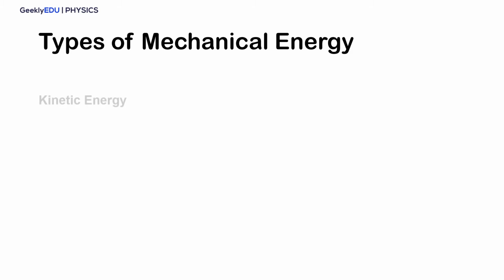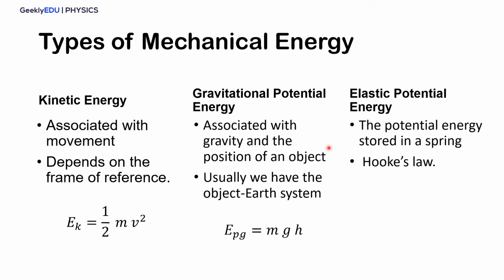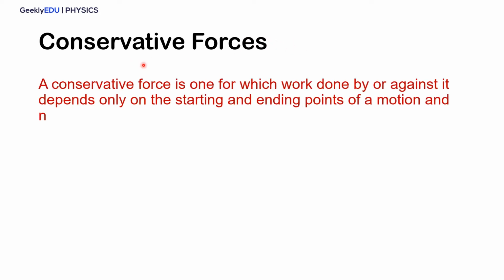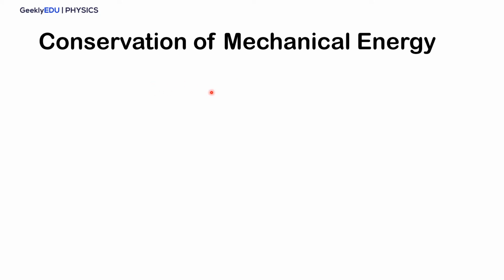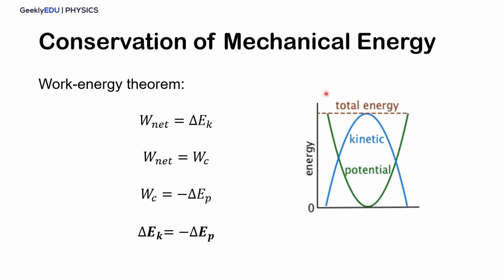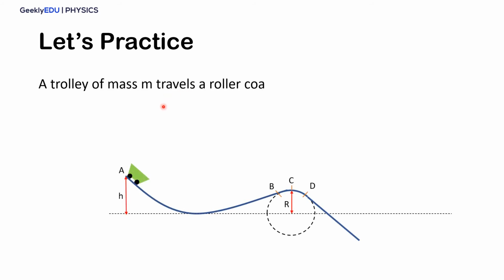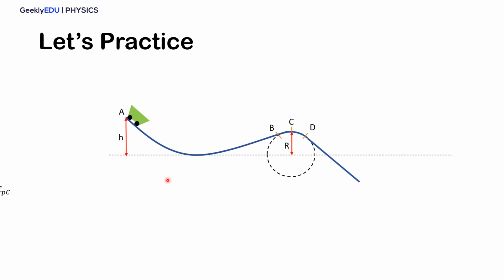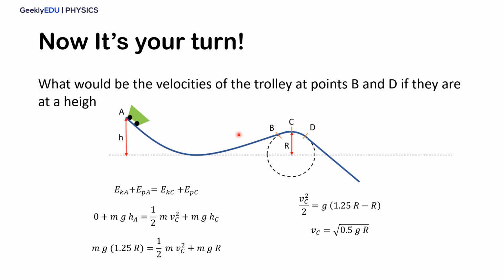Conservation of Mechanical Energy - Conservative Forces | Types of Energy & Hooke's Law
😎 Missing another deadline? In this video we’re going to discuss the types of mechanical energy and conservative forces. We’re also going to learn how to derive the conservation of mechanical energy theorem from the work-energy theorem and Hooke's Law. Watch the video for a step-by-step explanation and better understanding of what is the Conservation of Mechanical Energy!

0:00 Conservation of Energy
0:28 Types of Mechanical Energy: Kinetic, Gravitational and Elastic Potential
0:45 Kinetic Energy Formula Explained
1:00 Gravitational Potential Energy Formula
1:21 Elastic Potential Energy Formula: Hooke’s Law
1:49 Conservative Force Definition with Example
2:48 Work-Energy Theorem Explained
4:22 How to Find Velocity Using the Conservation of Mechanical Energy Theorem?
5:45 Apply your Knowledge

📚 Problem we’re going to solve today:
❓ A trolley of mass m travels a roller coaster whose section BCD is an arc of circumference of radius R. If the trolley is released from rest at A, from a height h=1.25 R, determine the velocity of the trolley at point C. Neglect friction.